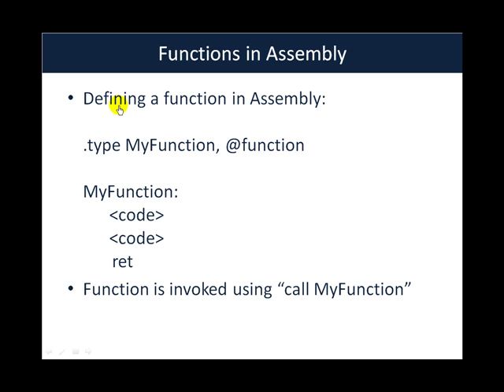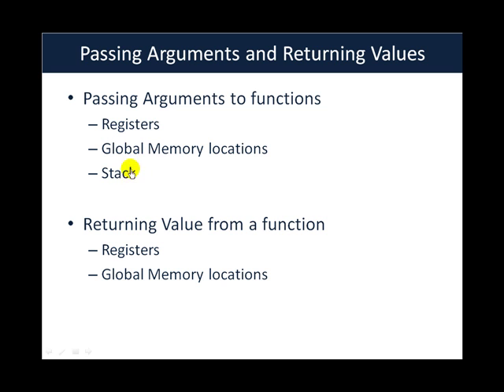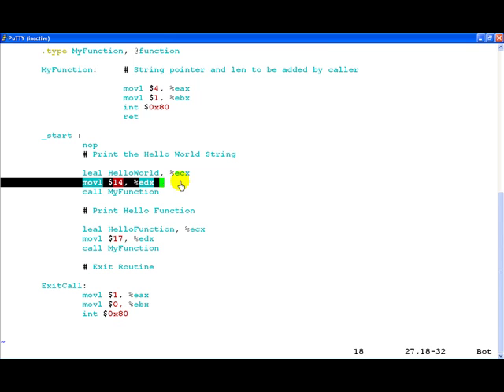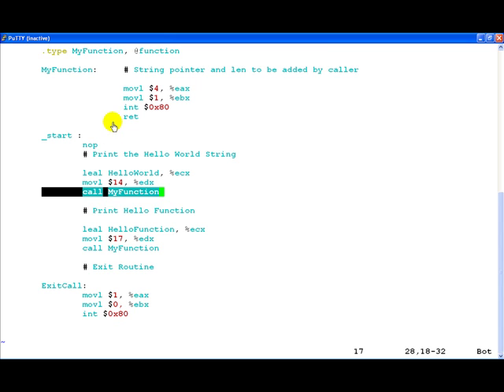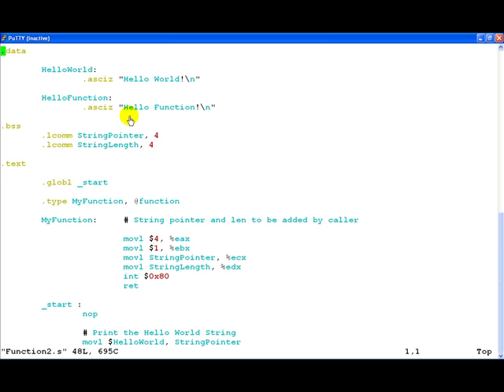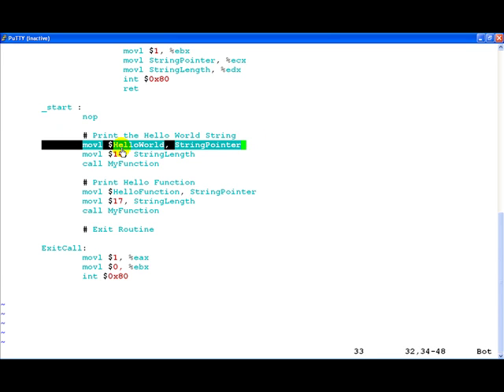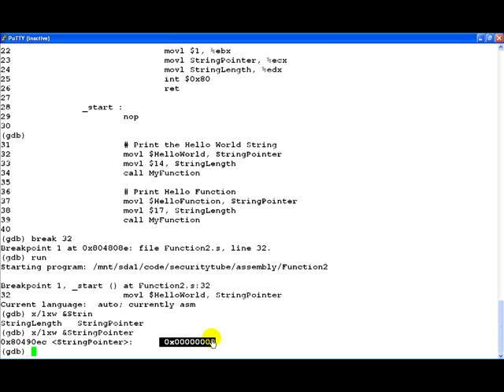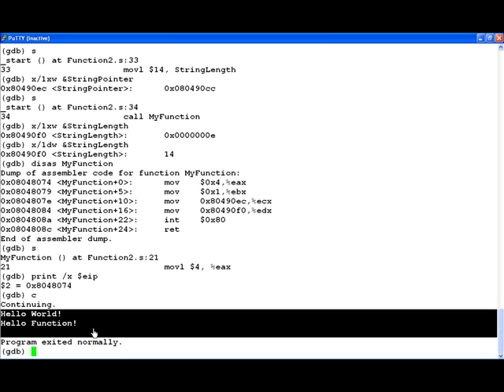Assembly Primer for Hackers Part 10 Functions